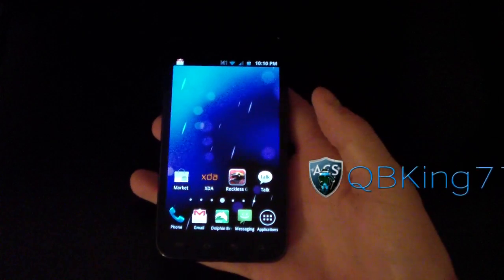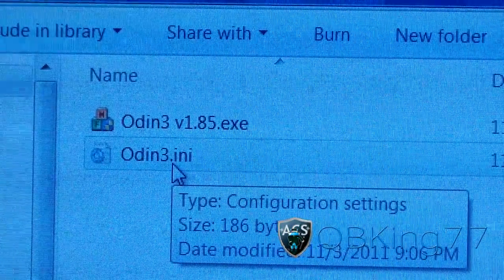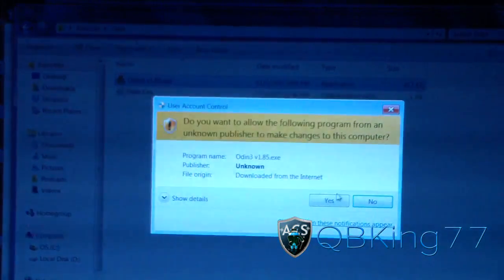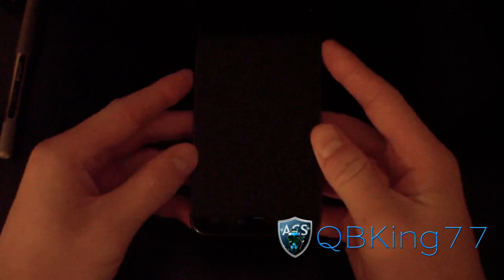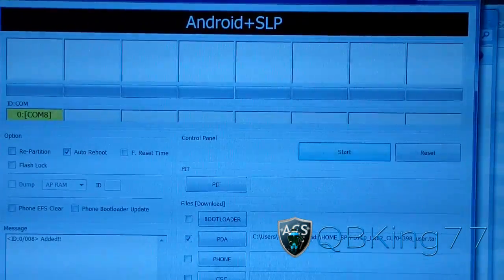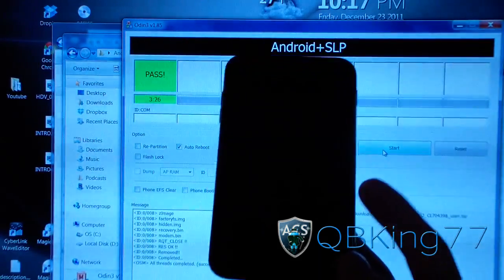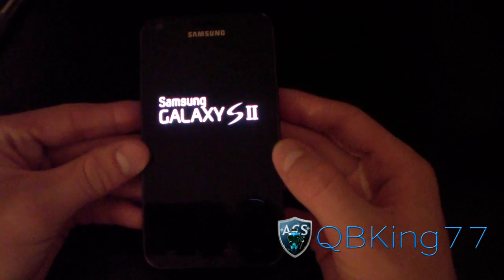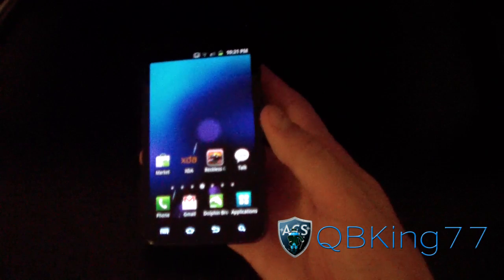How to Unroot / Unbrick the Samsung Epic 4G Touch - Latest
THIS VIDEO HAS BEEN UPDATED.

This video will show you how to fix a bricked Samsung Galaxy S II Epic 4G Touch, and unroot it back to stock! Any questions, please ask!